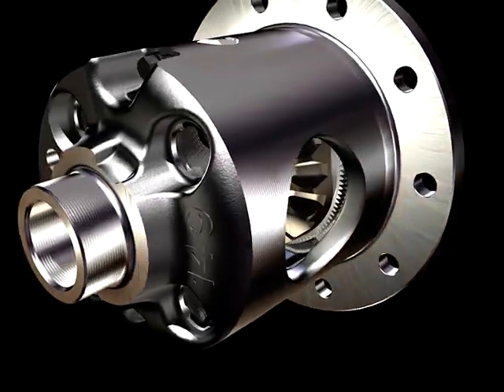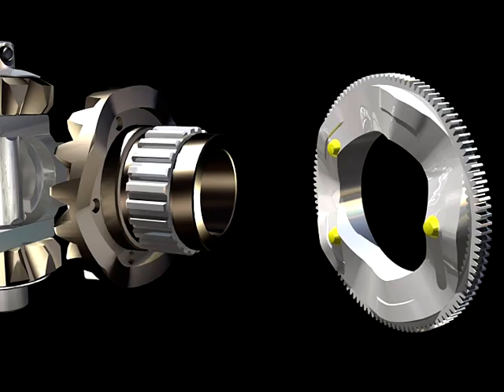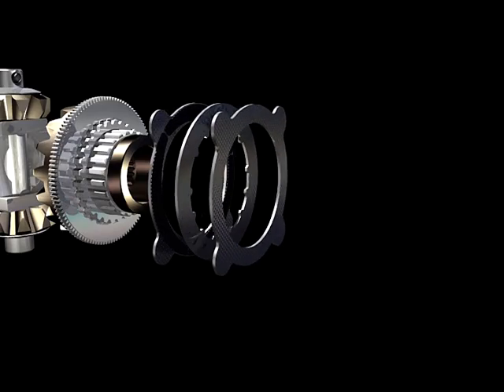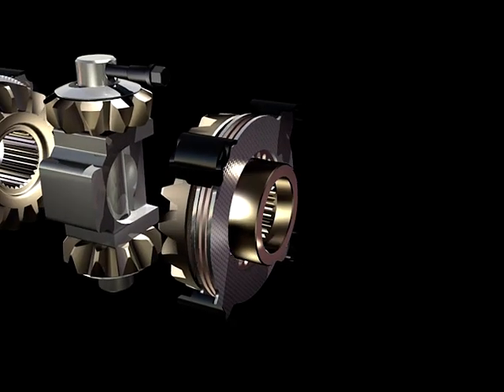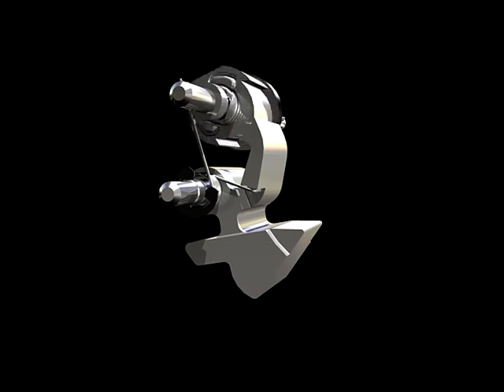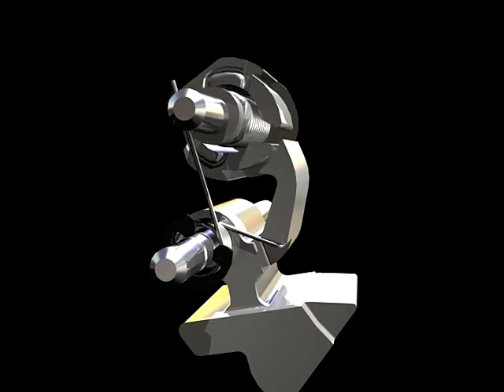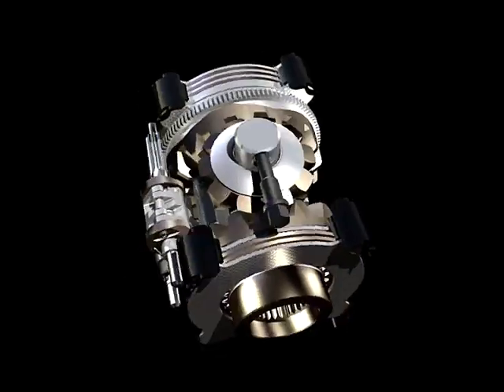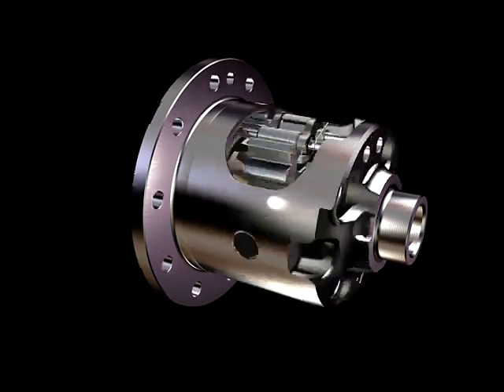Eaton Mechanical Locking Differential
Take an inside look at how an Eaton Mechanical Differential functions, and the advantages it brings to your vehicle.